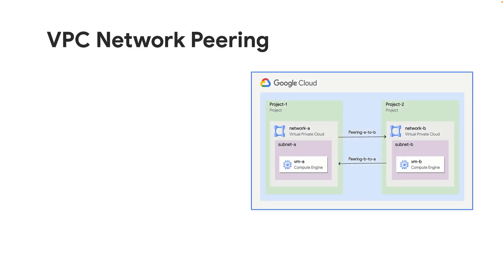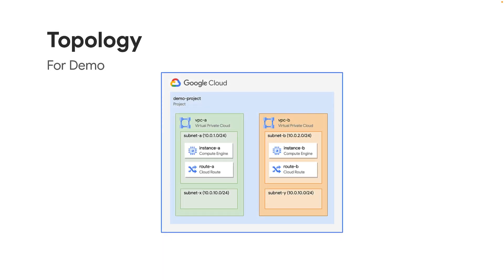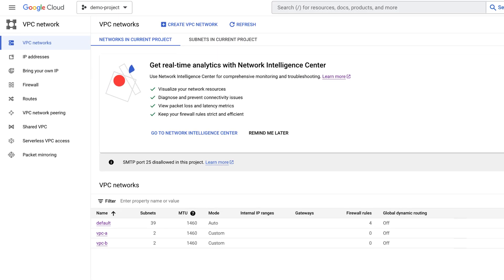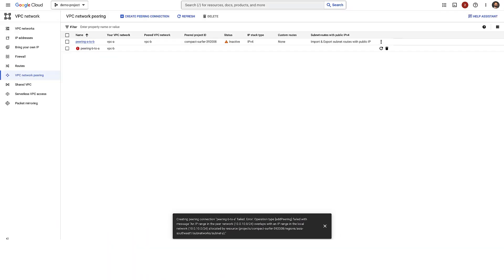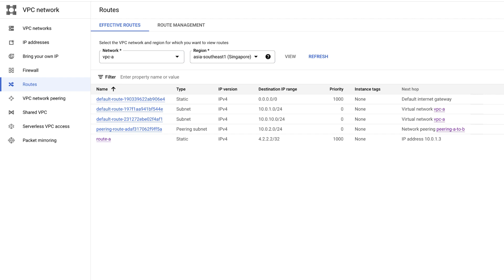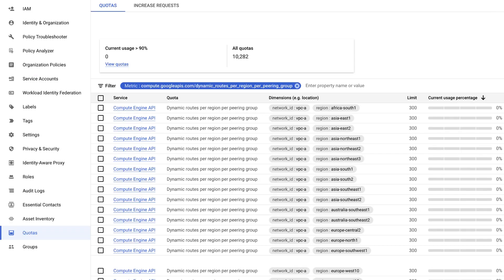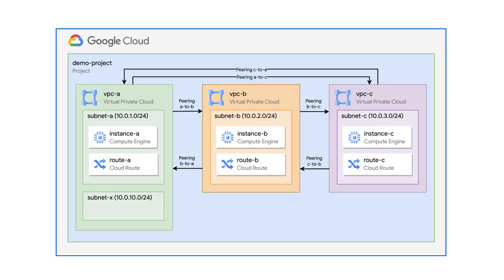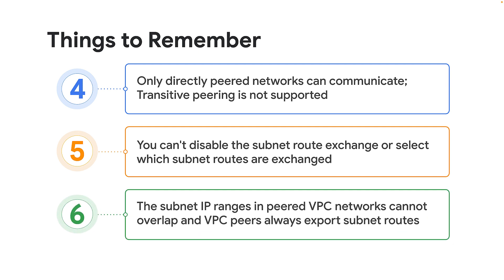Troubleshoot VPC Network Peering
Have you experienced any issues while creating VPC Network Peering? Are you interested in troubleshooting and resolving VPC Network Peering issues?

Then you are at the right place! Check out this video where we demonstrate how to troubleshoot and resolve some common issues with VPC network peering. Watch this video to learn about the key considerations while creating and managing VPC network peering.

Chapters:
0:00 - Intro
0:49 - Topology for demo
01:39 - Issue #1: Unable to create VPC Network Peering
03:13 - Issue #2: Custom routes are not imported to peer VPC network
05:08 - Issue #3: Two different peered networks to a VPC can’t communicate with each other
05:38 - Things to remember
06:32 - Further reading